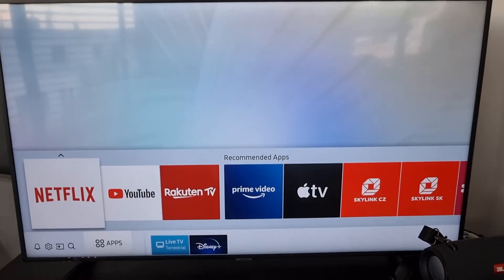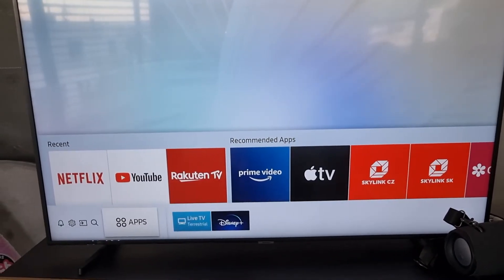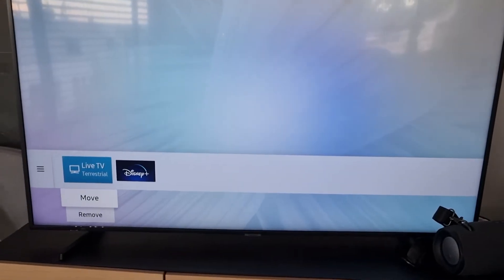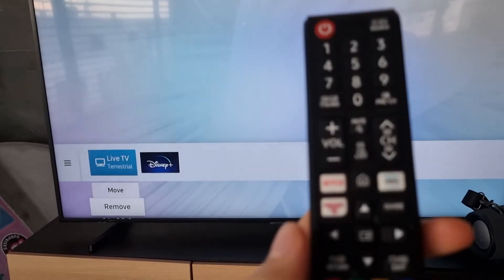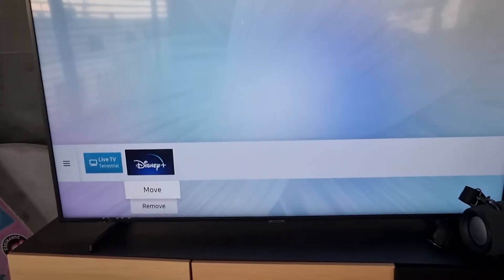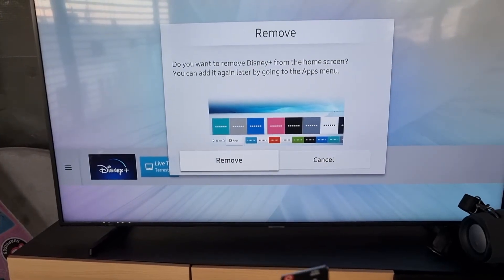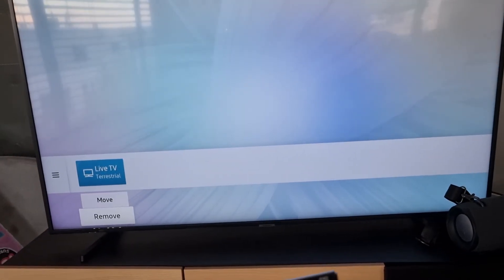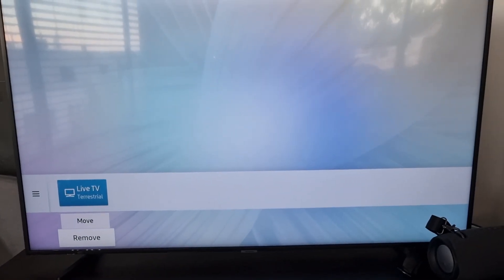How To Rearange/move Apps on Samsung Smart TV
In This Video You Will Learn How To Rearange/move Apps on Samsung Smart TV

GET AMAZING FREE Tools For Your Youtube Channel To Get More Views:
Tubebuddy (For GROWTH on Youtube):